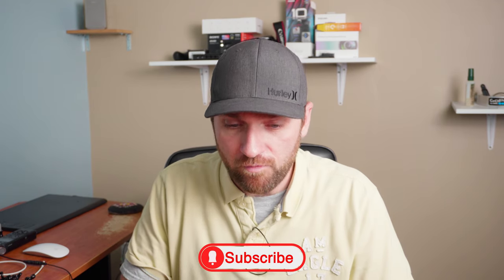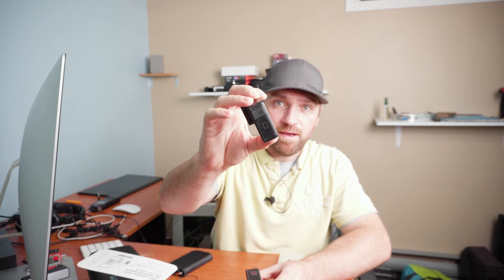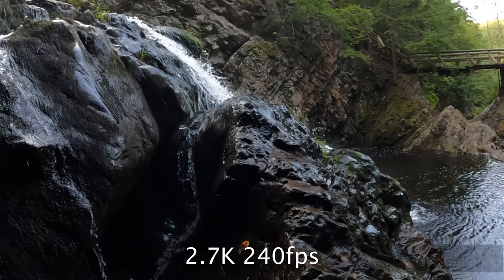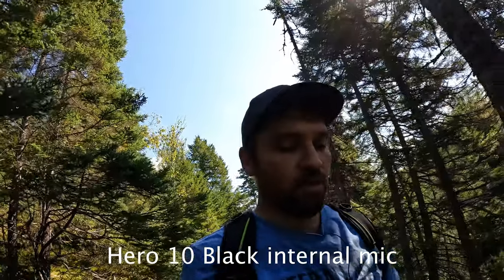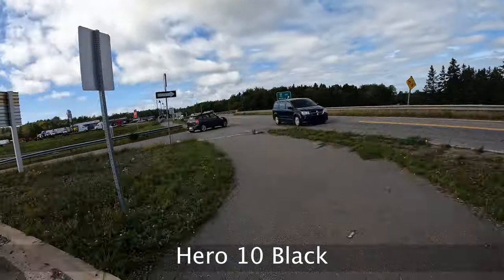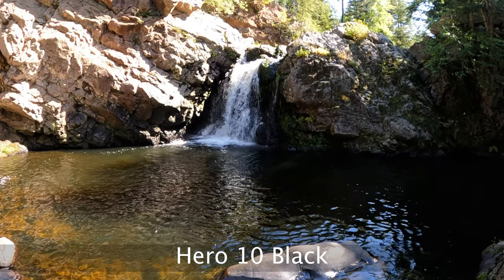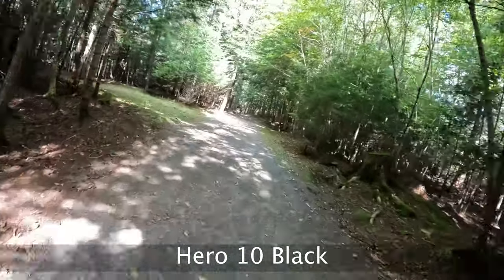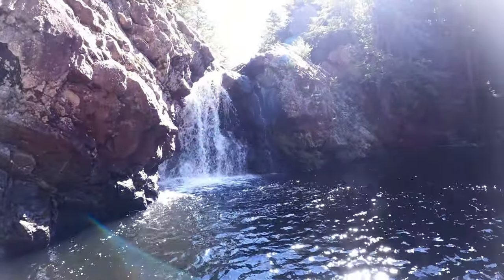GoPro Hero 10 Black VS Hero 7 Black (is it worth the upgrade, from a real user with many examples)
This is a practical comparison between the GoPro Hero 7 and the new GoPro Hero 10 Black editions. Skip ahead with the time stamps below. I am a vlogger that hikes and uses the GoPro weekly for vlogging and some B-roll.

The gopro hero 7 black introduced hypersmooth and the gopro hero 10 black upgrades that to hypersmooth 4.0. The hero 7 black used the GP1 chip which has been upgraded to the gp2. The GP2 allows for faster responsive user interface, faster frame rates and more. The hero black has the front facing screen as seen on the 9 but functions in real-time.

In this video I begin with an unboxing of the GoPro hero10. I compare the gopro hero 7 with the gopro hero 10 in various usages cases. I compare slow motion modes. The hero 7 black has 120 FPS available at 2.7K and 240 FPS at 1080p. The hero 10 black has 240 FPS at 2.7K and 120 FPS at 4K.

I compare hypersmooth 1 to hypersmooth 4.0. I test both cameras at the same time by walking, running and descending steps. I also test to see the difference horizon leveling makes. Timewarp is also compared between timewarp 15x and timewarp 30x

This video has examples of 4K slomo at 120FPS, 2.7 K slow motion at 240 fps. It has examples of hypersmooth 4.0. This video has practice usage cases like hiking and Gopro vlogs. The video starts with an unbox and slow motion examples and proceeds to compare the Gopro 7 against the new GoPro 10.

Jump ahead to a specific section:
00:00 unboxing GoPro hero 10 black
00:43 who this review is for
02:53 physical comparison
04:24 how I will be comparing the two cameras
05:04 initial impressions
07:33 the tests ( vlogging test)
08:41 mic and audio comparison
09:15 low light inside comparison
12:37 timewarp comparison
13:28 slow motion comparison
16:00 stability hypersmooth comparison
18:15 underwater test of the hero 10 black
19:09 results and conclusion